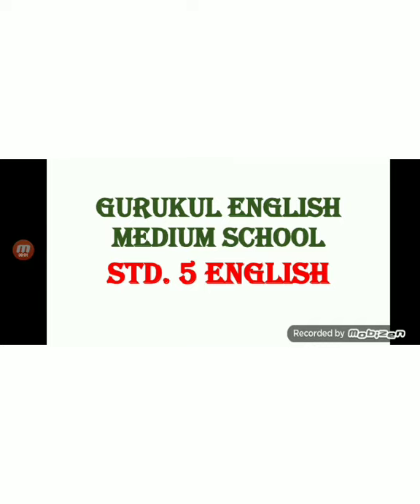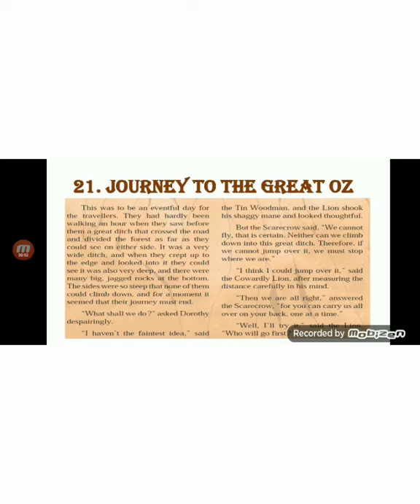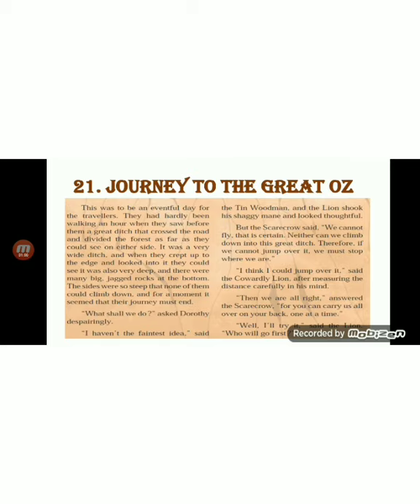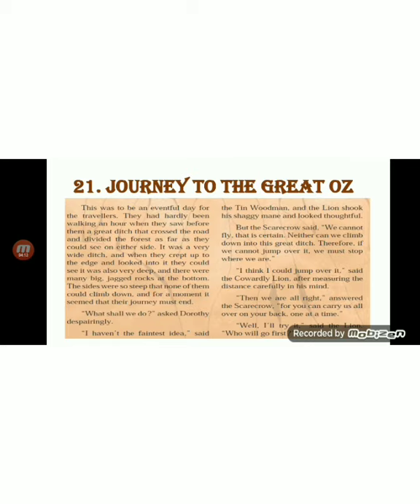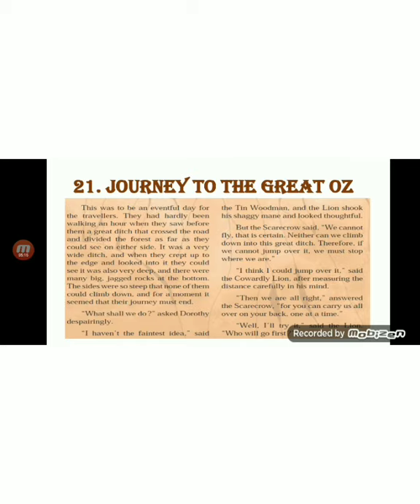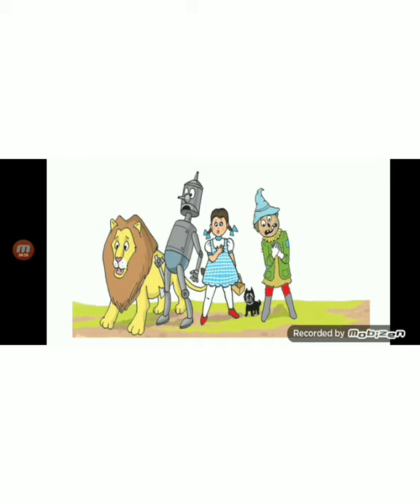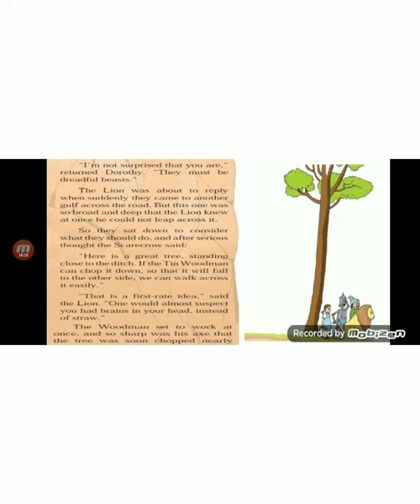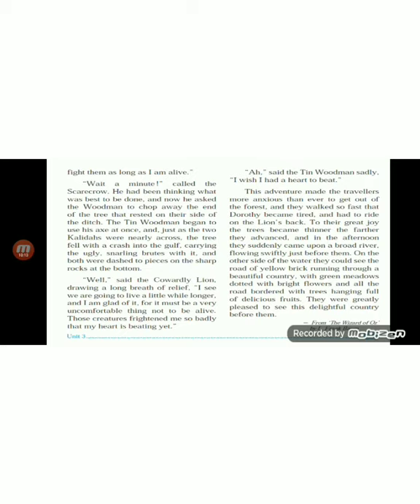Std.5 Eng.Ls.21Journey to the Great Oz